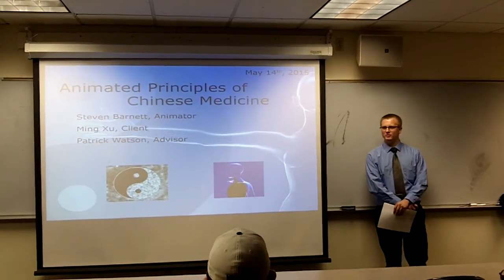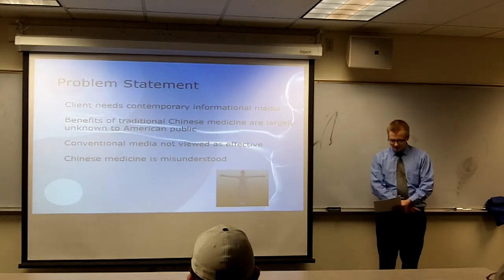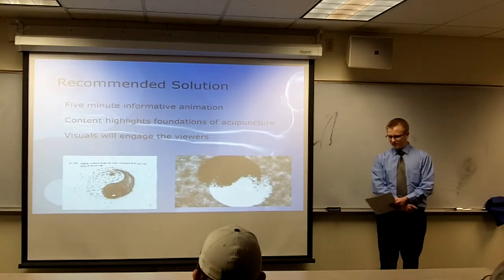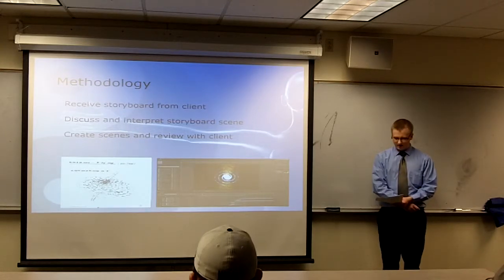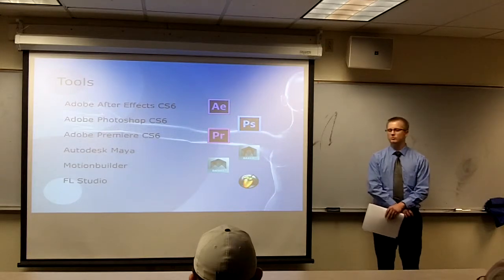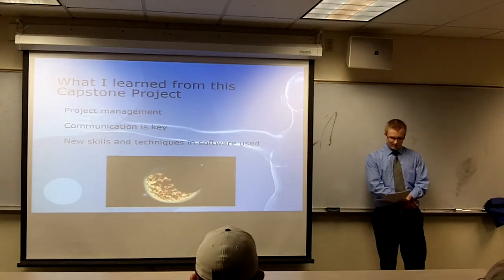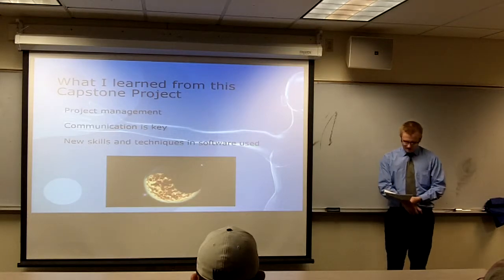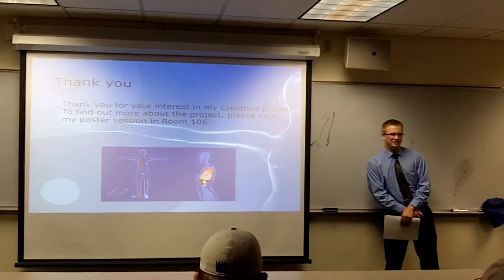Traditional Chinese Health Concepts Animation